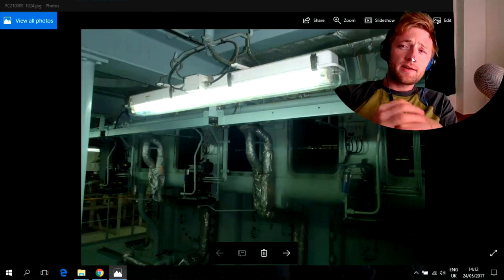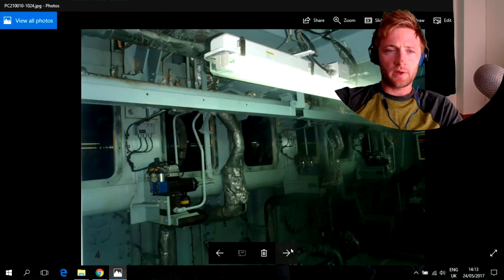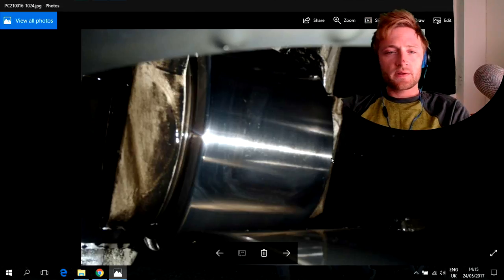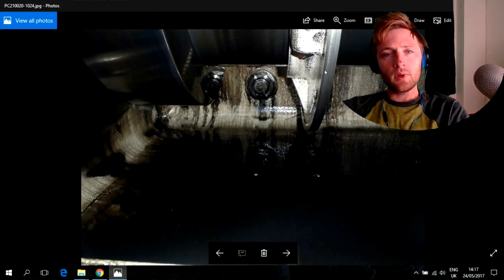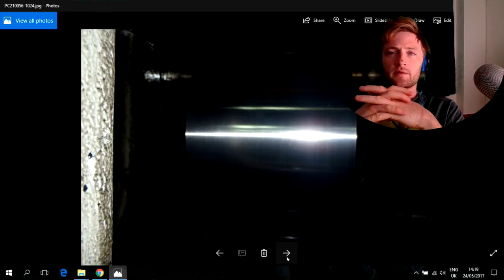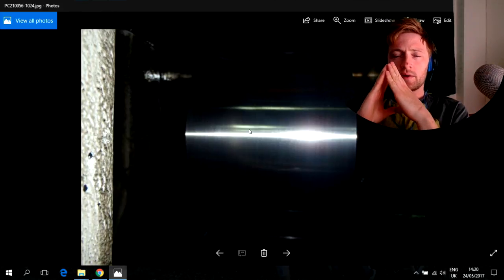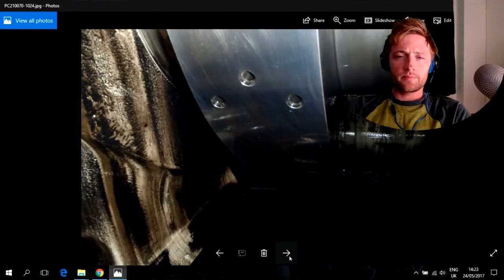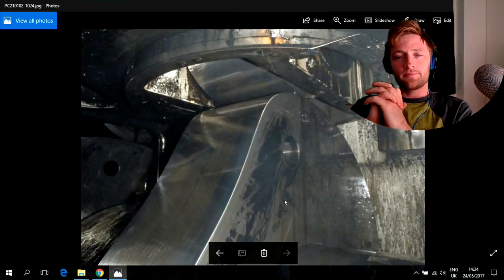ME CAMSHAFT INSPECTION